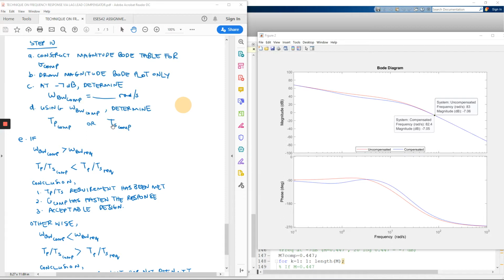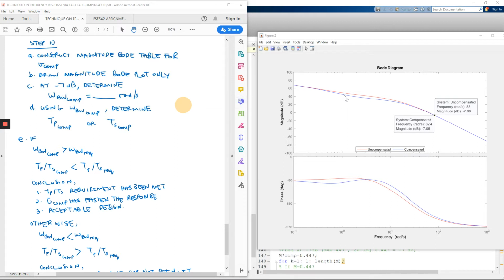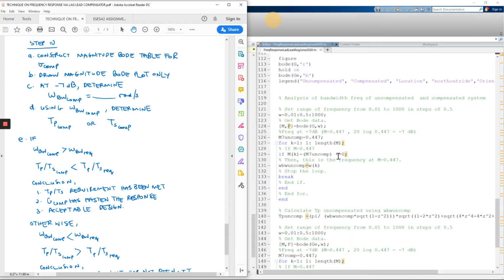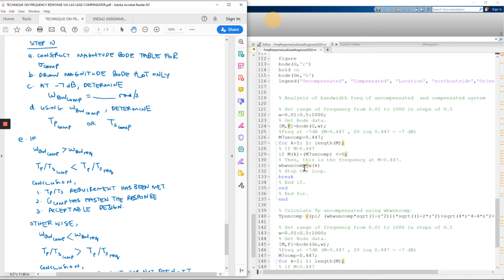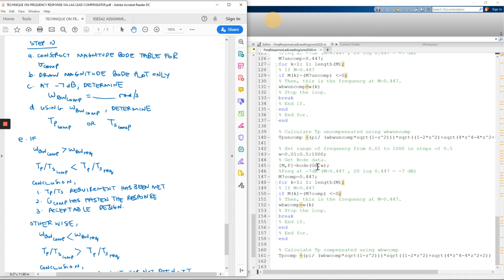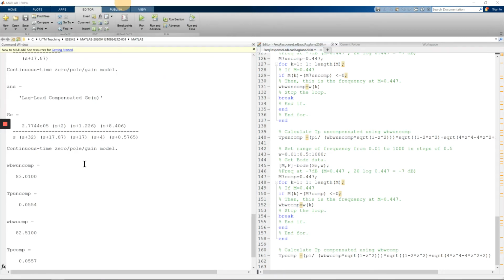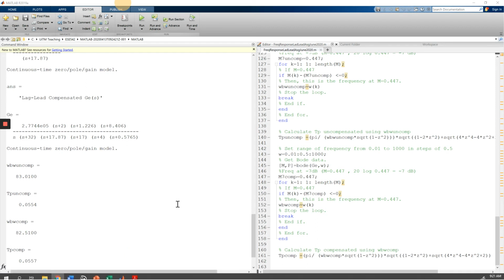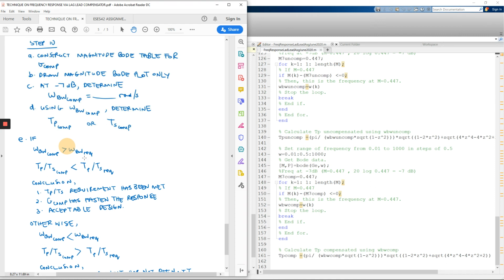MATLAB FOR FREQUENCY RESPONSE LAG LEAD COMPENSATOR PART 5